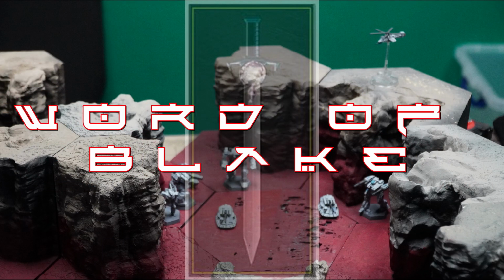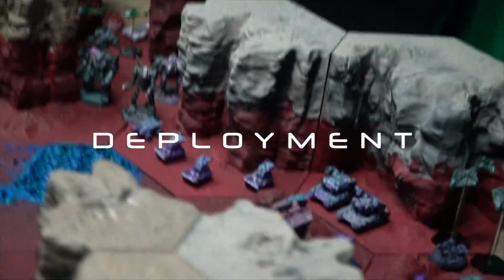Monday Mecha Madness 5/13/24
Printers I used: